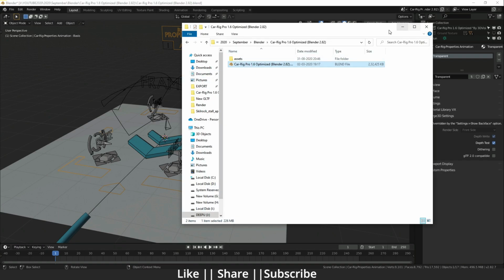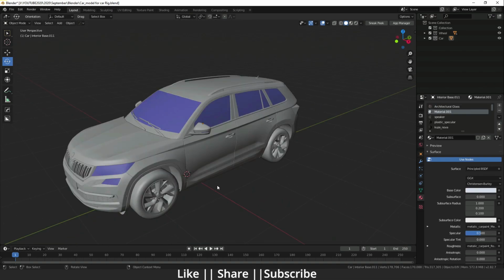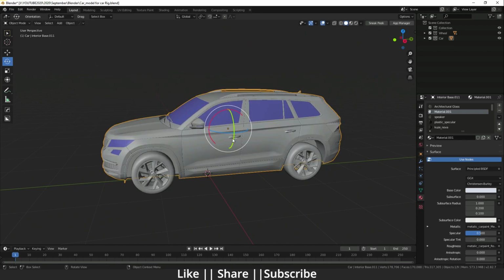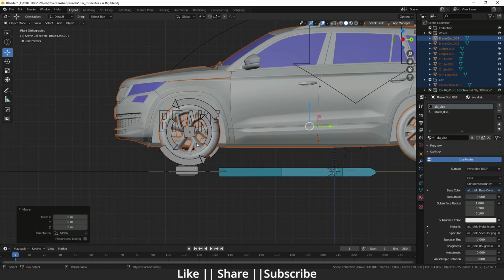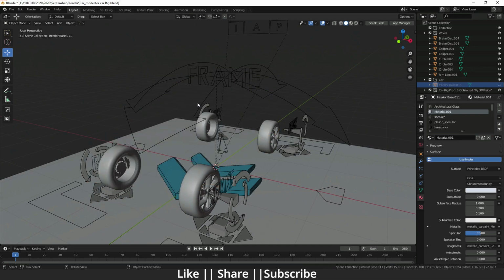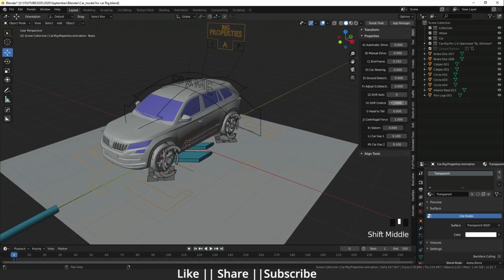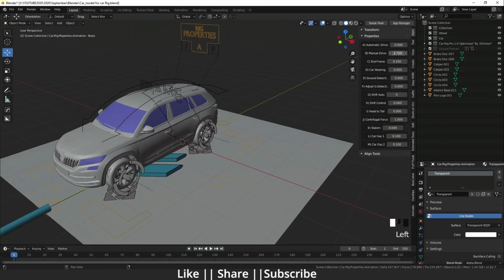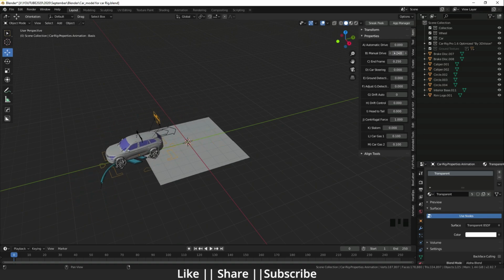blender car animation tutorial- part-01 (installation)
Hello, guys, I hope you are doing great and in this video, I'm going to show you how to use Car-Rig Pro Animation in the blender and I hope you will like this tutorial if you like the video make sure to hit the subscribe button and hit the bell icon too.